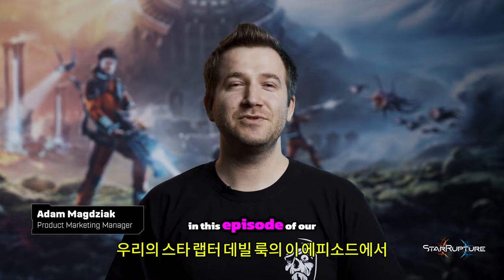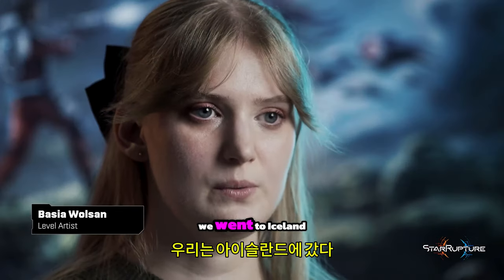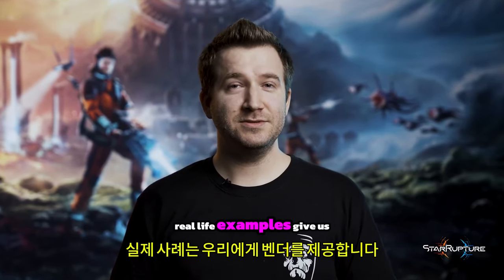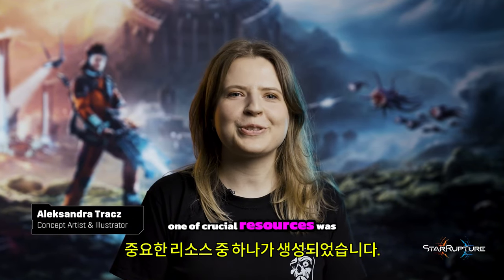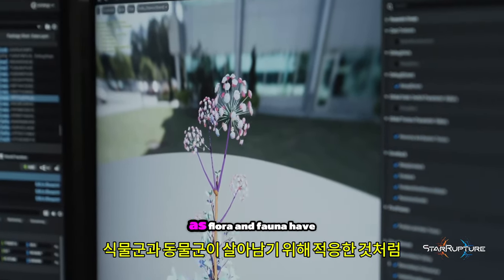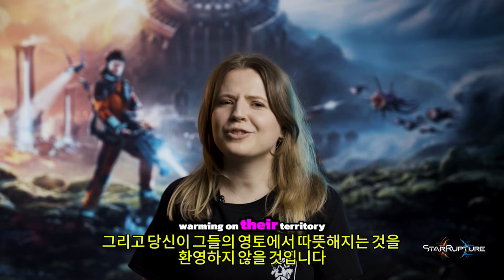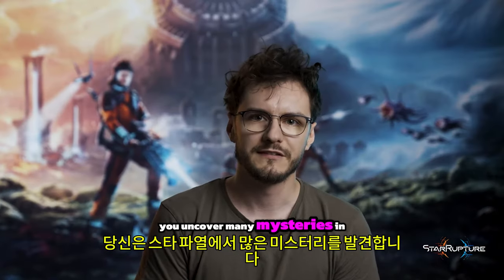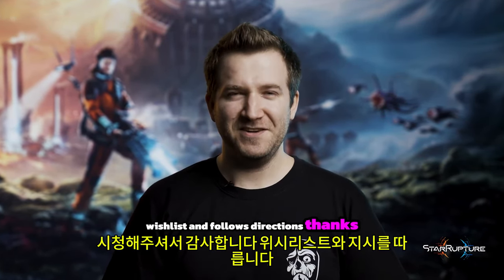스타럽처 ( StarRupture ) 공식 DevLog: 환경 쇼케이스 게임 예고편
💎Game release date : 2025년 출시 예정

🕹️Game content
StarRupture 은 고도의 전투력과 대량의 탐험요소를 갖춘 1인칭 오픈 월드 기지 건설 게임이다. 장엄하고 끊임없이 변화하는 행성에서 혼자서 또는 최대 4명의 친구들과 함께 플레이 할 수 있다. 자원 추출 및 관리을 통해 자신의 복합형 산업 시스템을 구축하는 한편, 수많은 외계 몬스터들을 물리치는 전투를 벌인다.

⚡Game Developer
 Creepy Jar